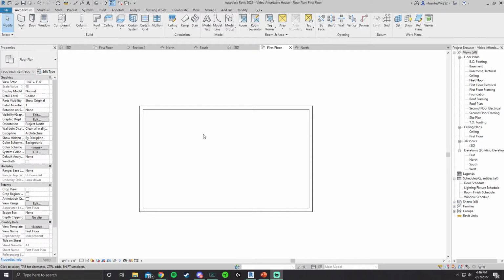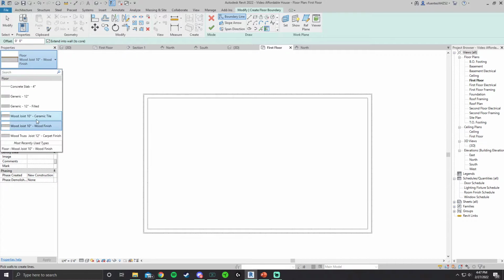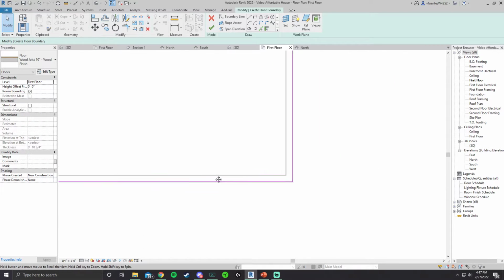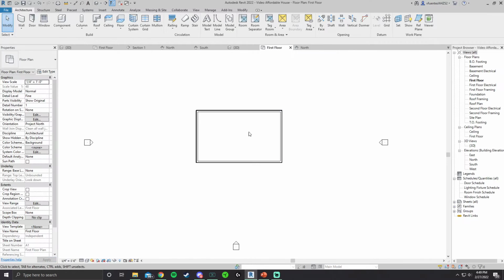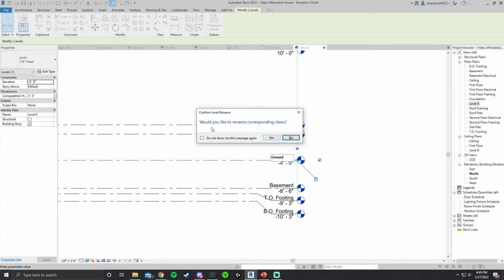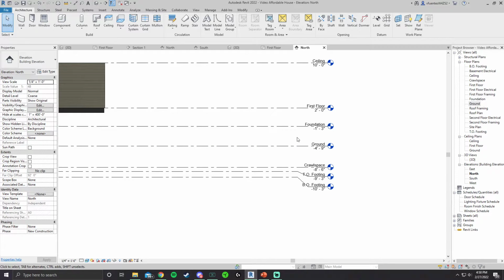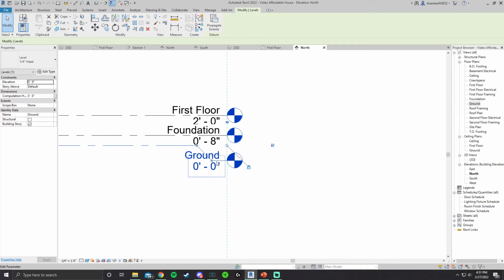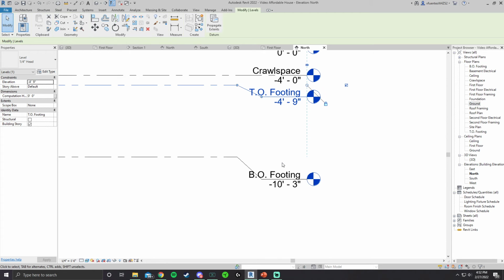Revit | Floor and Levels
PLTW CEA
MSHS